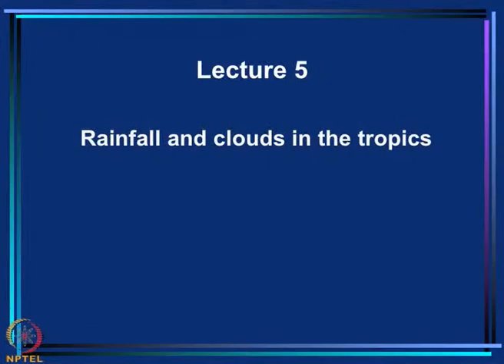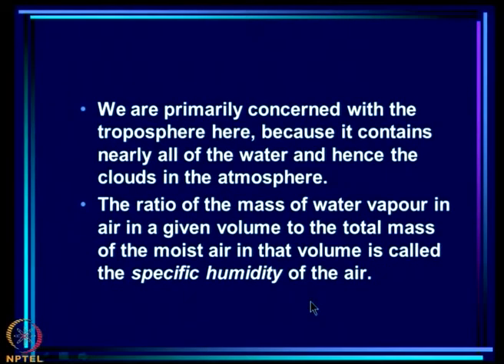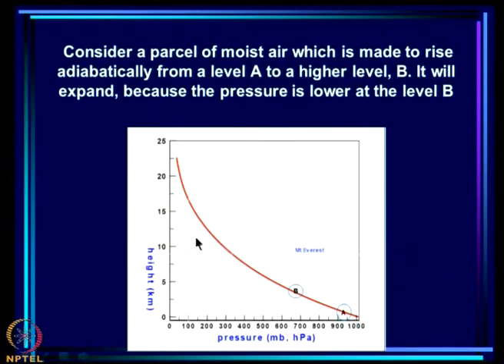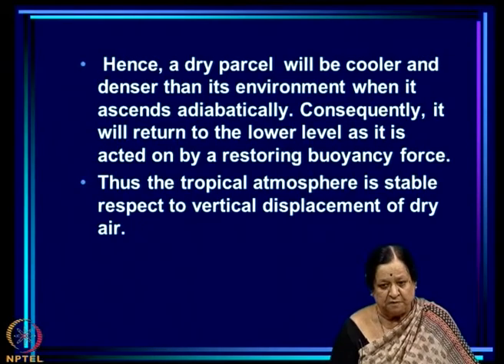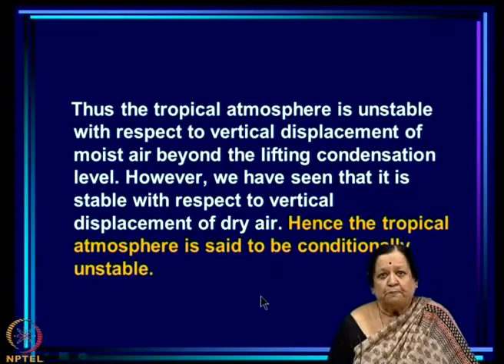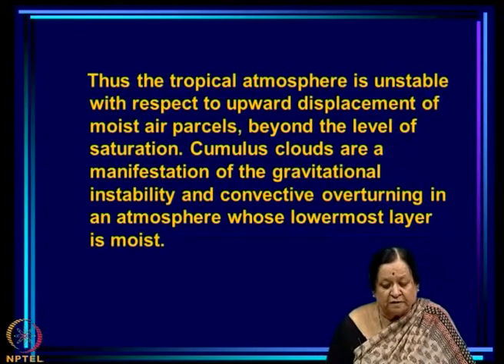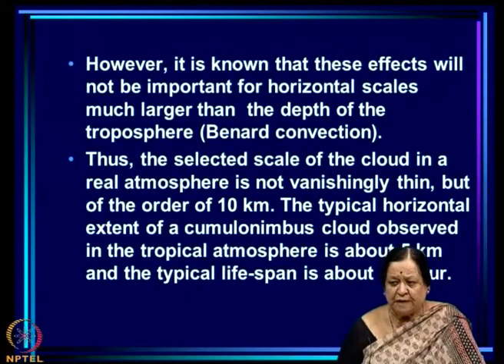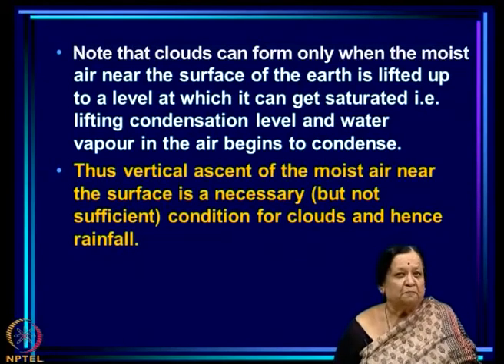Mod-03 Lec-05 Rainfall and clouds over the tropics